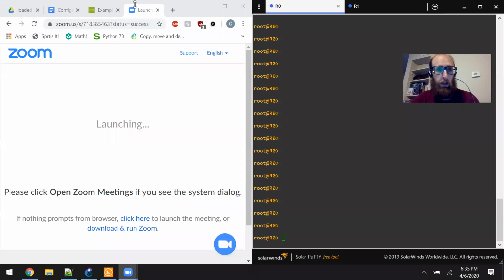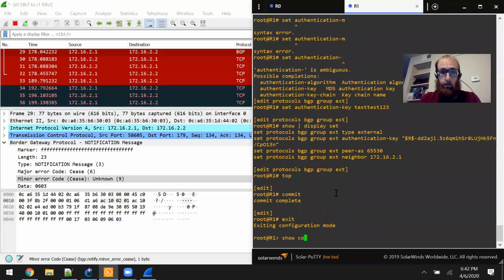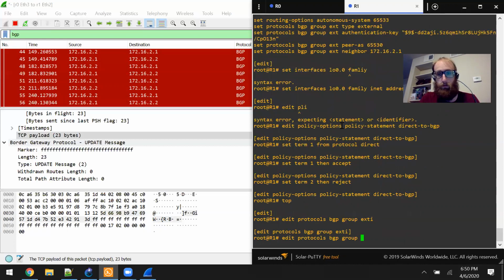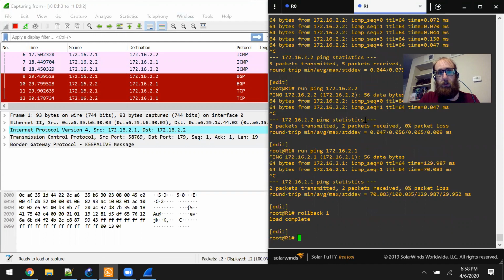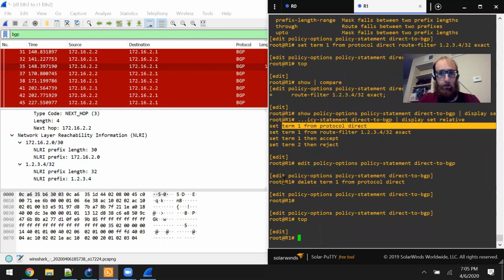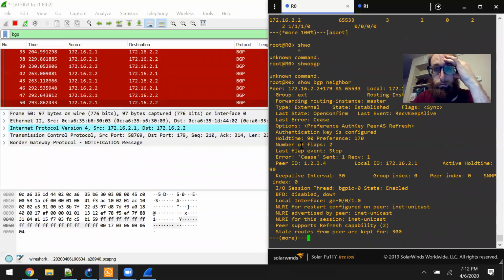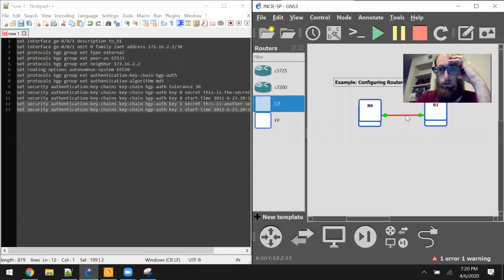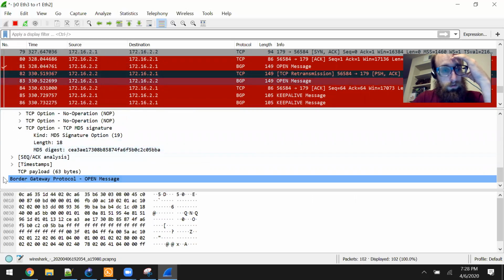BGP Authentication: Setting Up Basic Authentication and Policy Differences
Here I free myself from the documentation, and try using the question mark and google searching to set up the most simple and basic BGP neighborship auth possible, and capture it in Wireshark. I learn that the MD5 hash shows up in the TCP header (tcp options). I also explain more about the difference between an export and an import policy, and demonstration routes being added or removed from BGP, and how to add or remove specific routes.